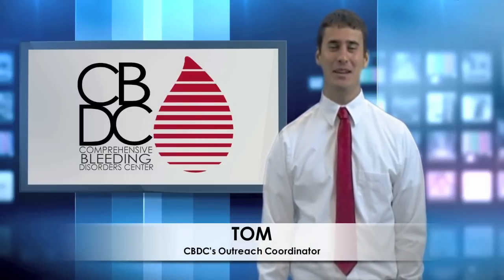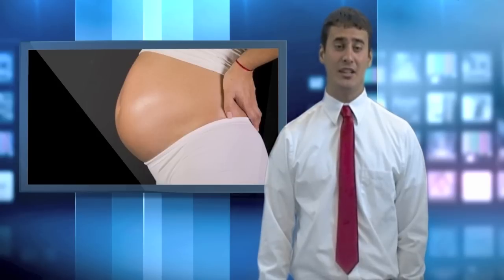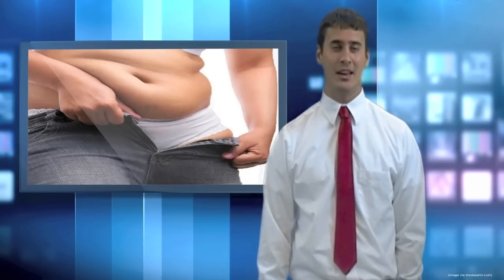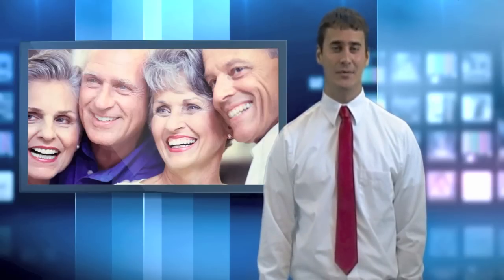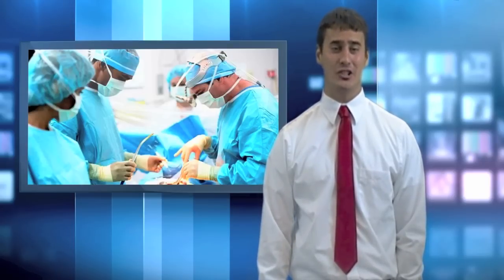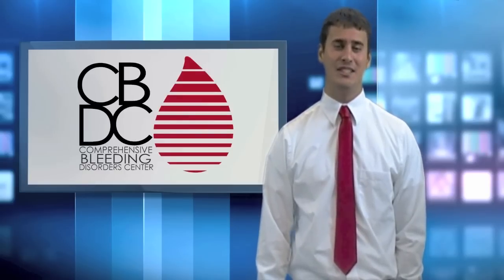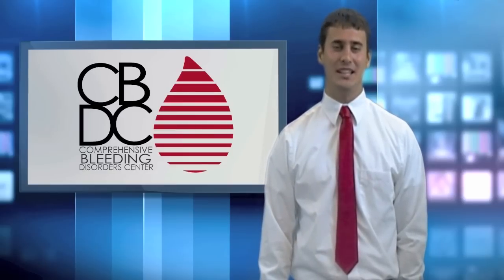5 facts about Factor V Leiden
Basic information about Factor V Leiden from Comprehensive Bleeding Disorders Center (CBDC) which is headquartered in Peoria, IL. We serve the entire state with 7 locations throughout Illinois...Peoria, Carbondale, Decatur,  Effingham, Peru, Rock Island, and Springfield.

For more information on Factor V Leiden or any bleeding or clotting disorder please visit our

CBDC specializes in bleeding and clotting disorders like (including but not limited to): Hemophilia, von Willebrand Disease, Thrombocytopenia (ITP/TTP), Factor V(5) Leiden, Prothrombin Mutation, Protein C and Protein S Deficiency, Antithrombin Deficiency, MTHFR Mutations, Anemias, Splenomegaly, Hemochromatosis, Leukopenia, and Leukocytosis.